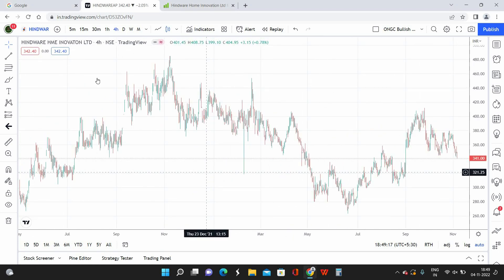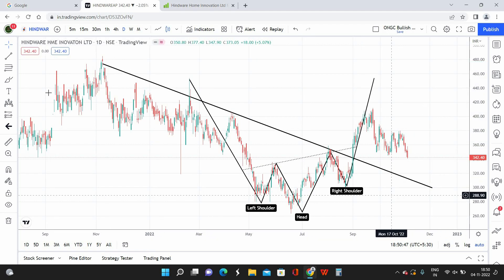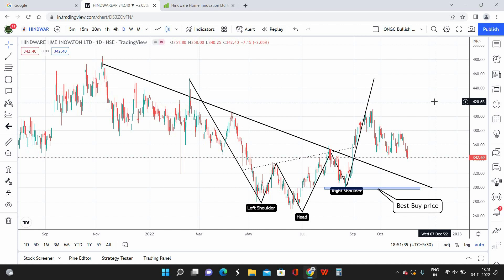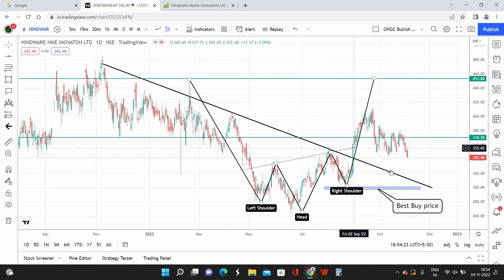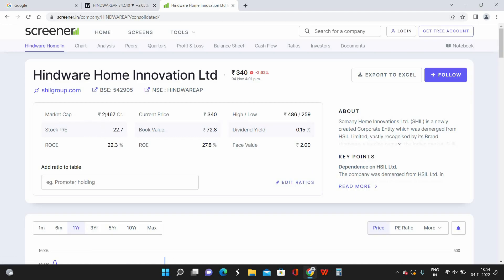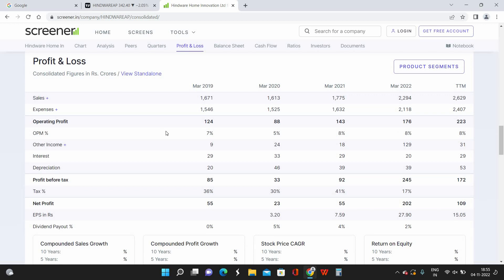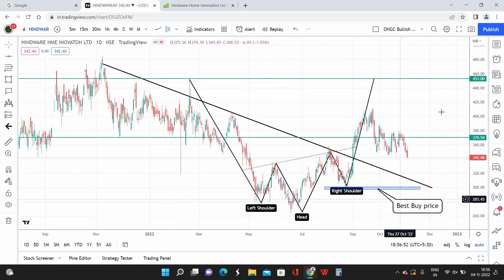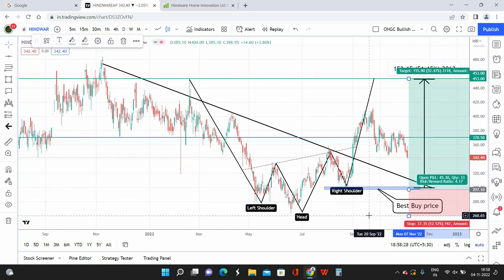Good breakout in this stock | HINDWARE HOME INNOVATION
Mr. Chris talks about the best stock to invest for the year 2022. He gives his view on HINDWARE HOME INNOVATION as a Short term investment.
Keep watching our videos and get benefitted.

Have some questions, mention your question in the comment section below.

Regards
Trade Masters Admin.